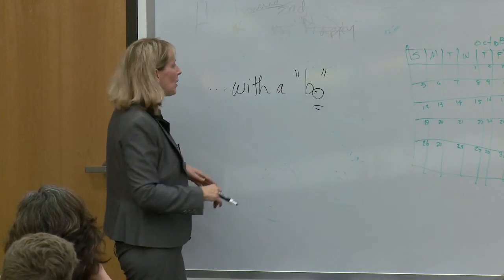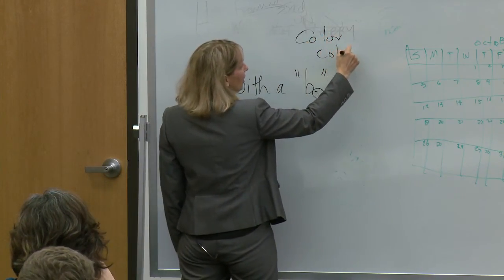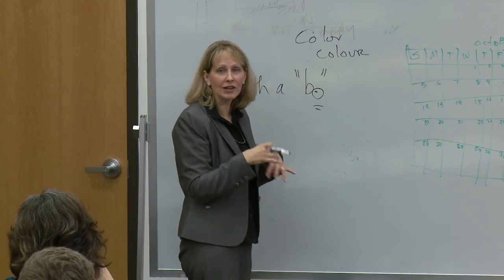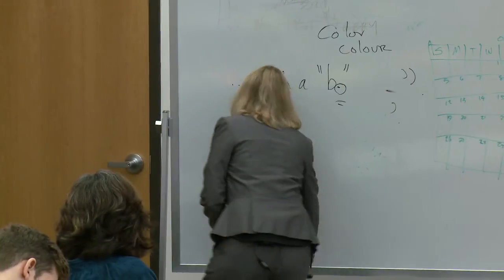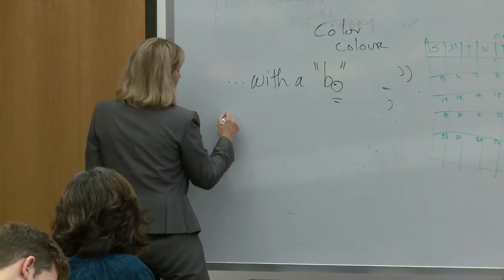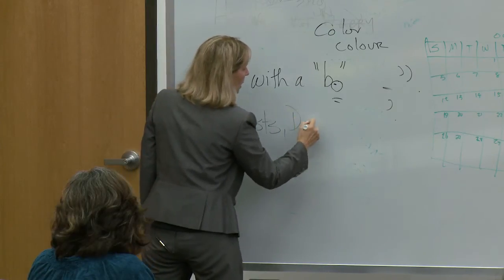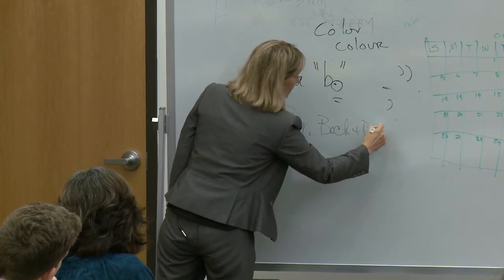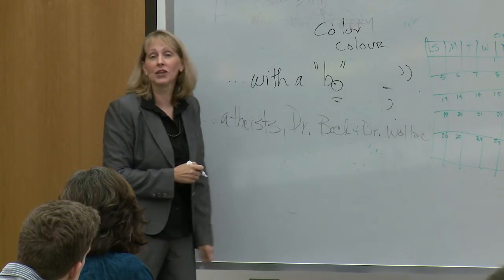DTS Brownbag - Dr. Sandra Glahn Writing Seminar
Dr. Sandra Glahn, Associate Professor in Media Arts and Worship, and Editor-in-Chief of Kindred Spirit talks about writing for publications in this special presentation.